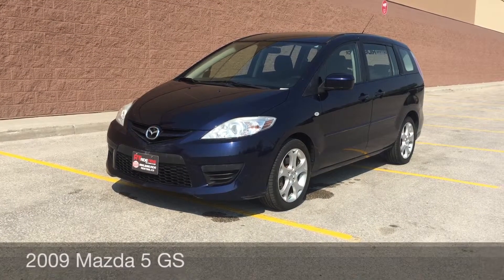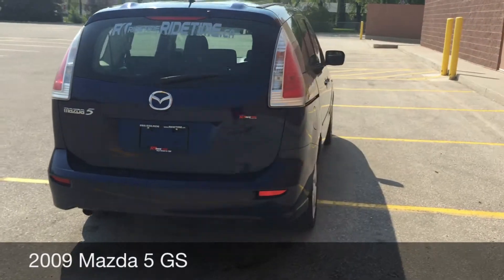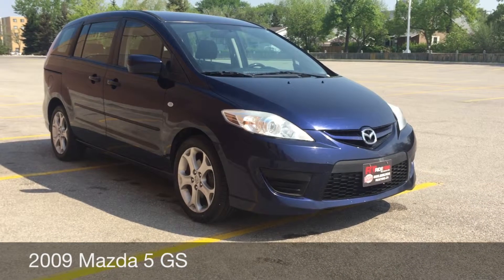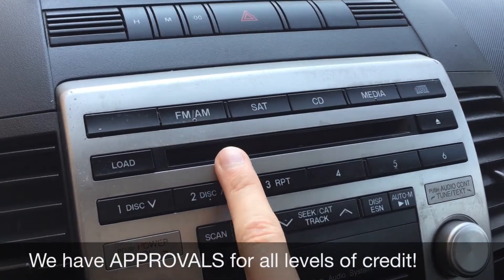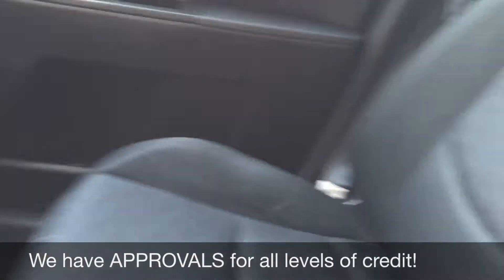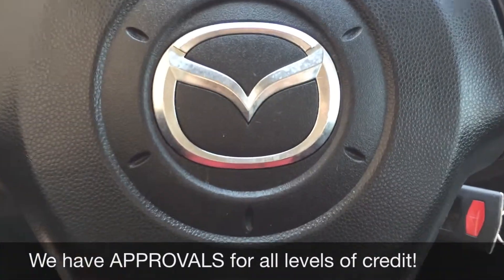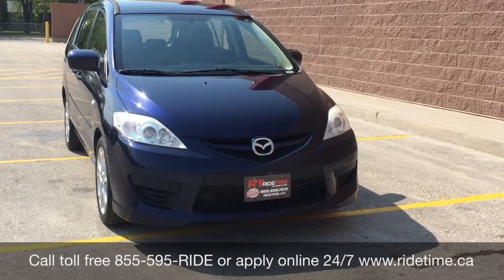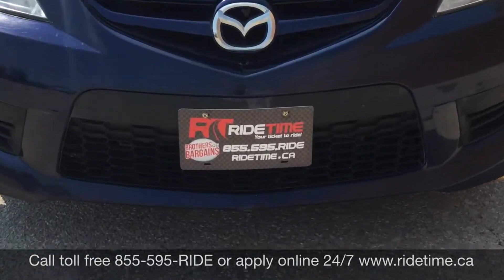2009 Mazda 5 GS - Automatic, Alloy Wheels, 6 Passenger | For Sale in Winnipeg, MB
Our 2009 Mazda5 shown here in Stormy Blue Mica brings eager, nimble character to the drivers seat in a way that few other SUVs or minivans do. You'll enjoy the power that comes from the fuel efficient 2.3-liter 4 cylinder engine. This nice motor has plenty of power to get you around town with ease and passing the slow folks on the interstate!

Whether you see the Mazda5 as a minivan or a compact wagon with the roof raised and sliding side doors, it will meet your needs and exceed your expectations! The interior is perfectly configured for small or growing families. The plush cloth interior, and premium sound system are just right! Theres an abundance of storage areas and cup holders! Even more features seem perfectly designed for busy moms or those with their hands full! This Mazda is a kid hauler galore!

This Mazda is also loaded with safety features to keep your precious cargo safe. 4 Wheel Disc Brakes, Brake Assist, Traction and Stability Control, Front and Rear Head Air bags, and Tire Pressure Monitory are just a few features! We are Family Owned and here to make your car buying and ownership enjoyable!